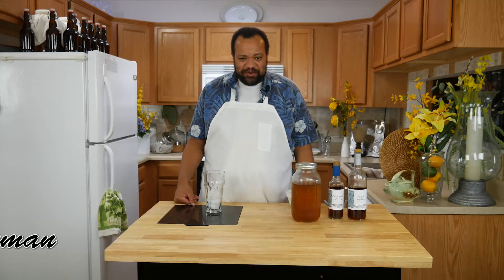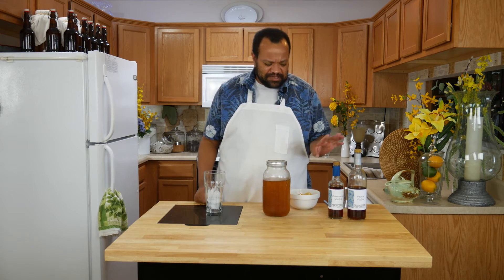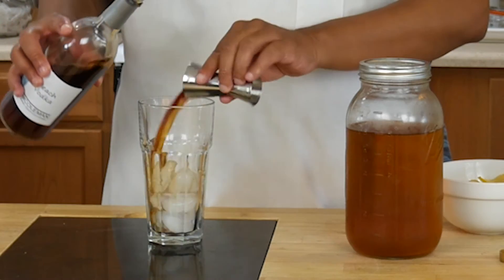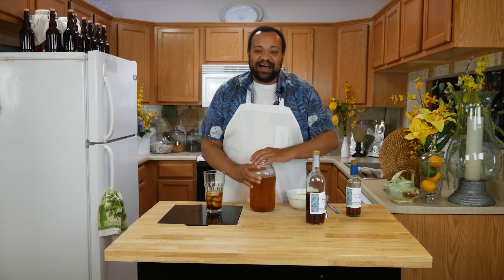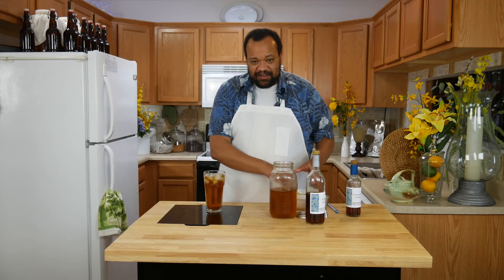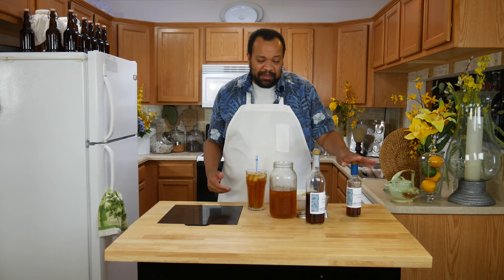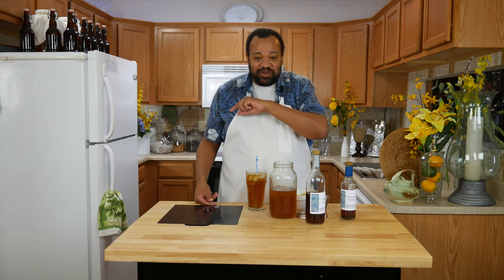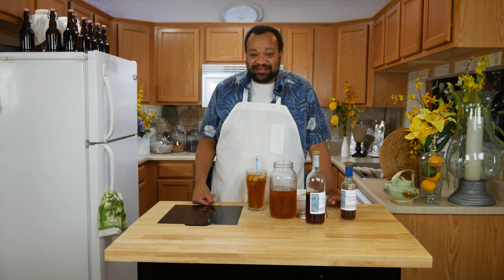Peach Vodka Tea Cocktail Recipe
Warmer weather calls for summertime tea. Peach tea and a peach vodka tea sounds just right for hot summer days. This is an easy drink to make.

Peach Vodka Tea
1 shot peach vodka
ice

PRODUCTION:
AudioBlocks Member referral:

KITCHEN SET
Lights
Camera
Microphone
Daylight Fluorescent
SELS LED Tube lights 18 Watts 4 Foot

OFFICE SET
Camera